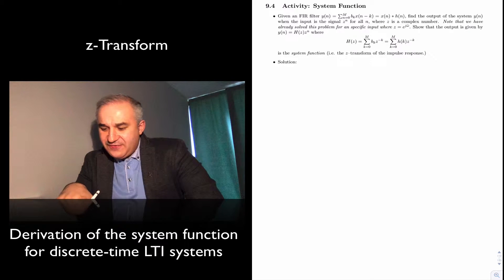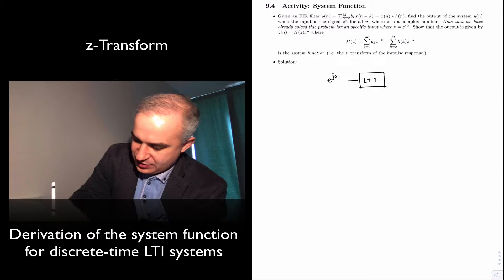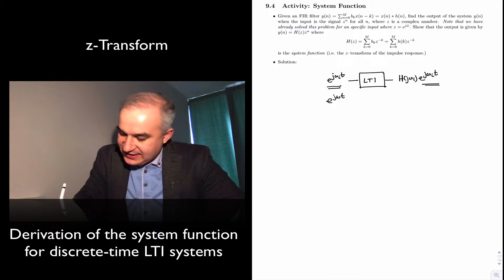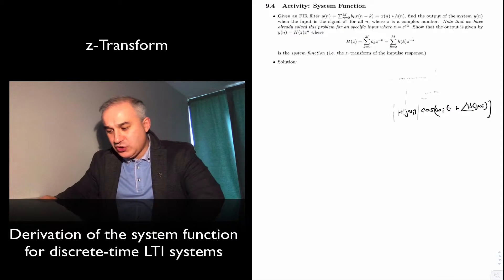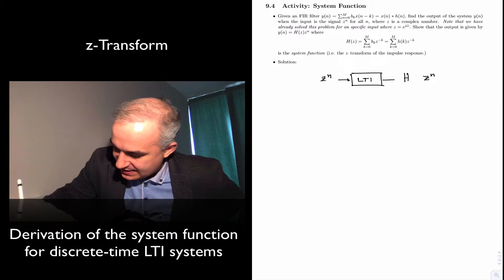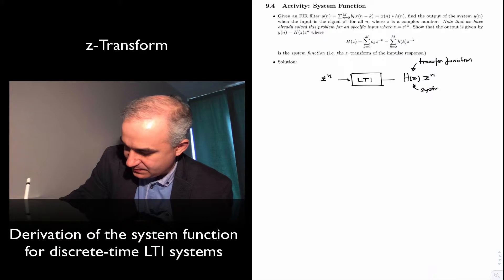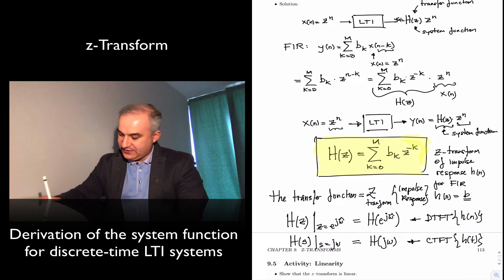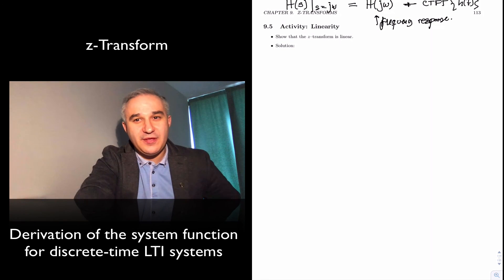T9V3-Derivation of the System Function for LTI Systems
This video shows how to derive the system function (transfer function) for discrete-time LTI systems based on the z^n eigenfunctions of LTI system